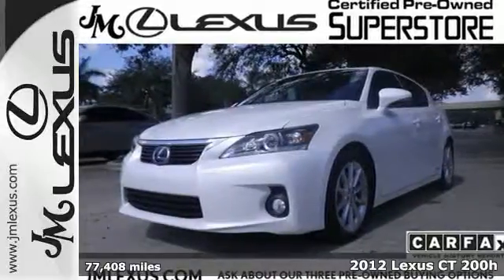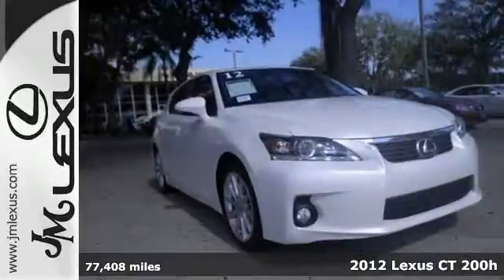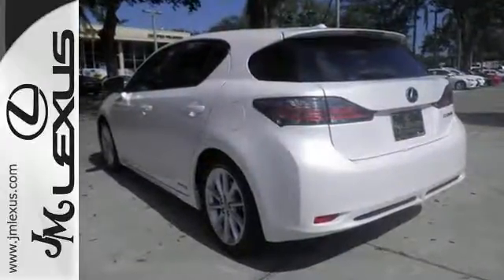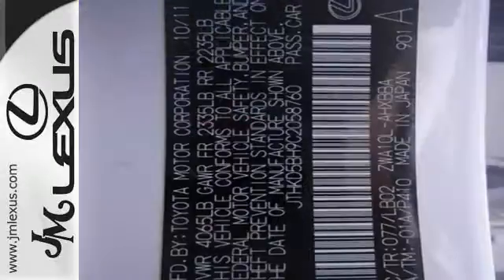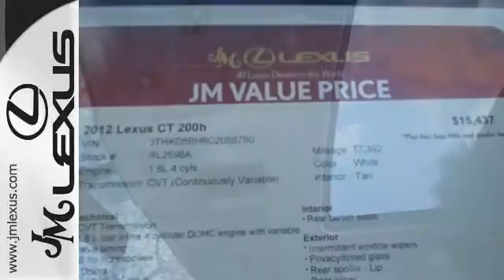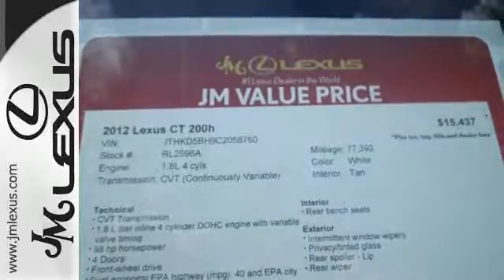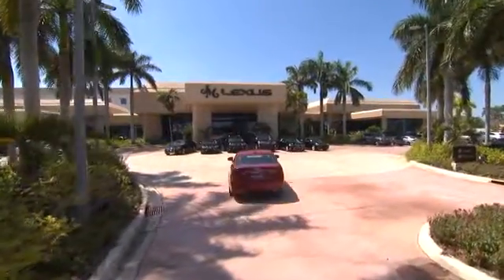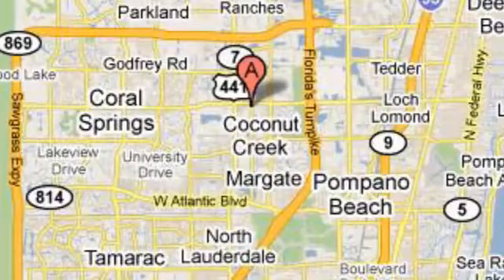Used 2012 Lexus CT 200h Margate FL Fort Lauderdale, FL RL2596A - SOLD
Year: 2012
Make: Lexus
Model: CT 200h
Trim: Base
Engine: 1.8L 4 cyls
Transmission: CVT (Continuously Variable)
Color: Starfire Pearl
Interior: Ecru
Mileage: 77408
Stock #: RL2596A
VIN: JTHKD5BH9C2058760
!!!*** HURRY ***!!! ! DON'T MISS OUT ! You are currently viewing a 2012 Lexus CT 200h at the JM Lexus PreOwned Superstore. !*!*!* THIS VEHICLE *!*!*! Thank you for your interest. We look forward to speaking to you. All advertised pre-owned prices exclude tax tag title and $798.50 dealer fee. See Dealer for complete details. Stock #: RL2596A Exterior: Starfire Pearl Interior: Ecru Trim: Base JM Lexus Pre-Owned Superstore 5401 West Sample Rd Coconut Creek FL 33073

Address:
5350 W Sample Rd